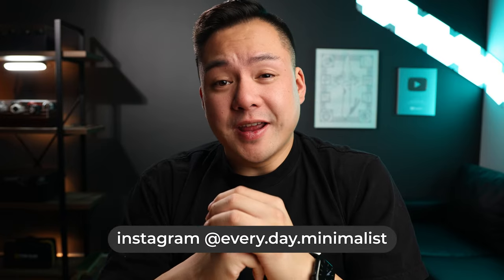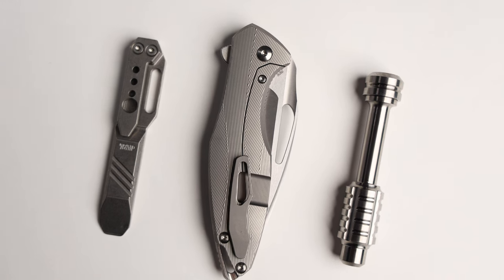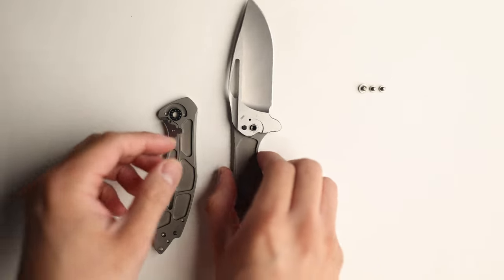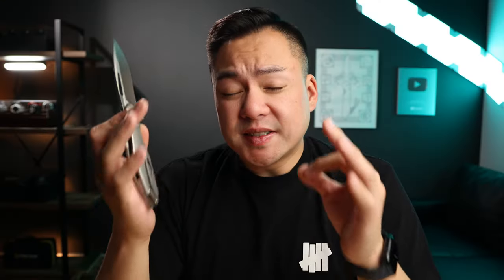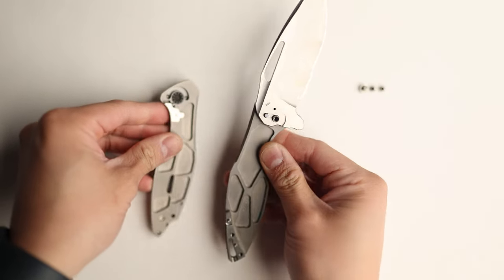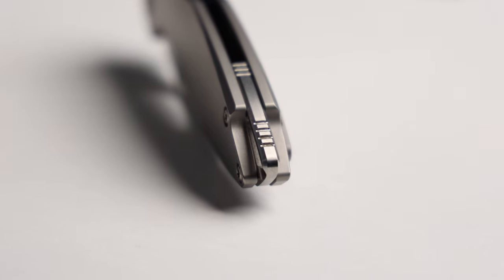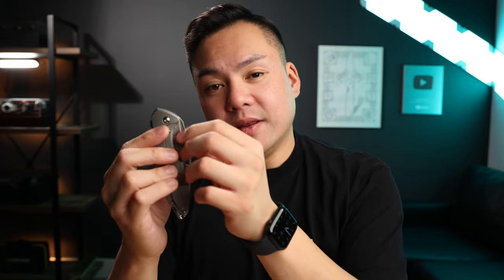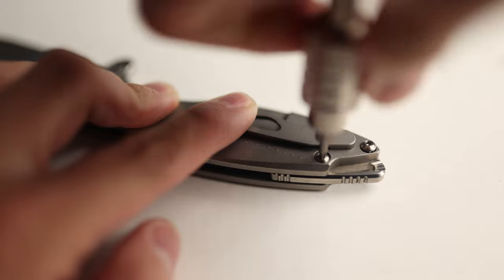This is my BEST EDC Knife | BUT HOW GOOD IS IT?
In this video, we discuss the very best knife in my personal collection. This knife is unreal and you won't understand until you handle it. Talk about a KICKASS Folding Knife.